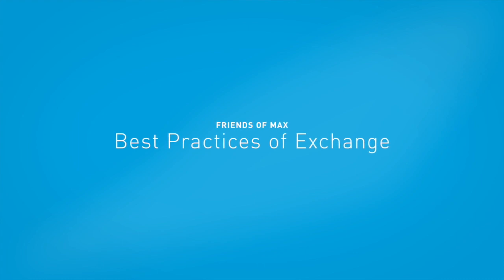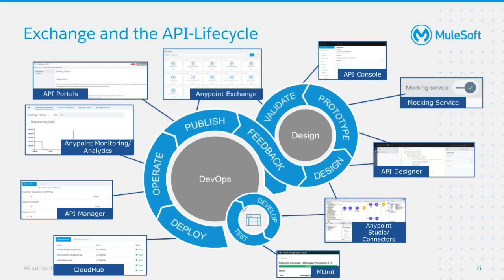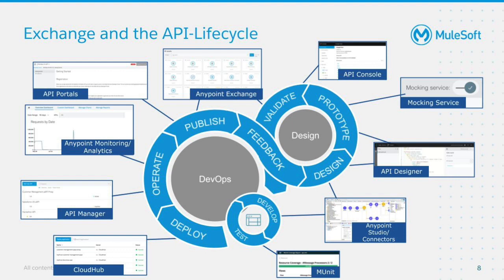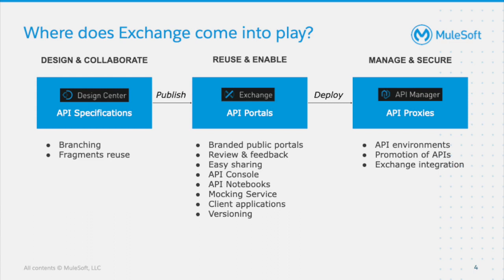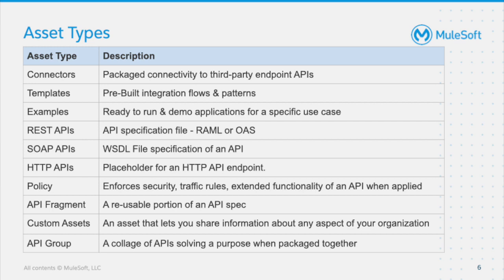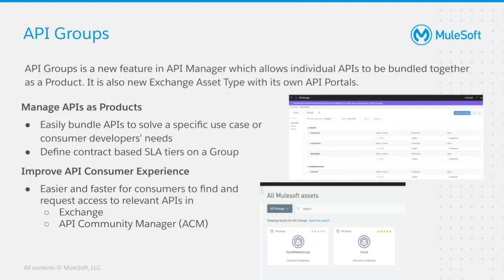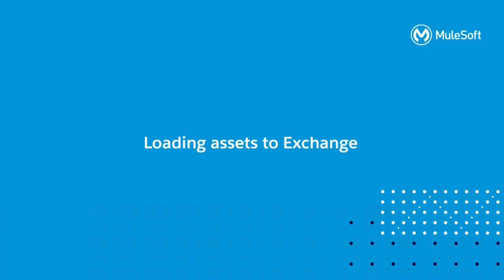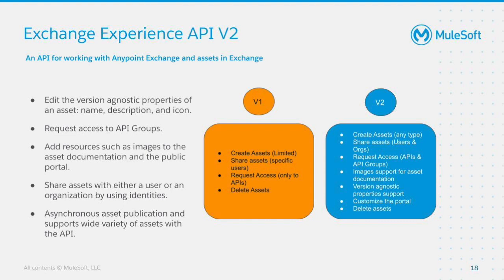Best practices of Exchange | Friends of Max Overview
This video talks about best practices of Anypoint Exchange. You will learn what Exchange is, about Exchange and the API lifecycle, what can be hosted in Exchange, how to load assets into Exchange, and how to find assets in Exchange. This video is the first of a two part series.

The topic of Exchange is covered in depth in the MuleSoft training Anypoint Platform Architecture: Application Networks Training course. More information on the course can be found